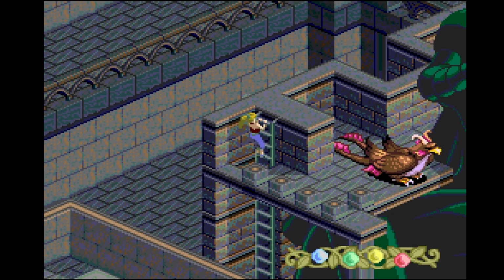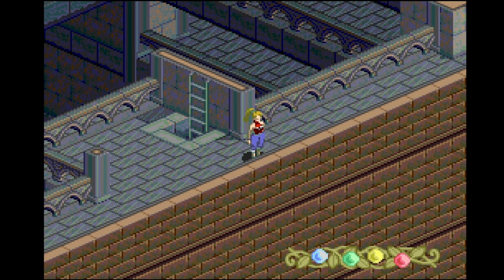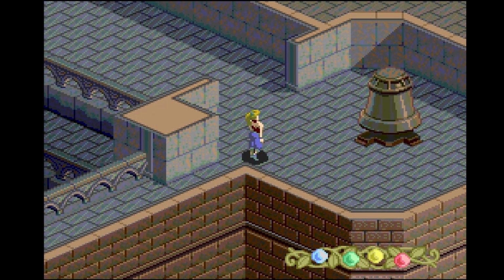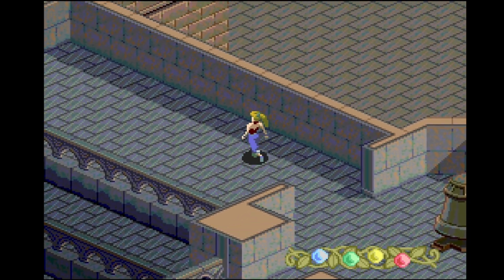A Game I Bet You Didn't Know Existed! Gotzendiener is a Pure Hidden Gem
I love the PC Engine (and by extension the TurboGrafx 16) so it's time for a series on this retro gaming beast of a console! Because whether you use the MiSTer FPGA Pc Engine core, real PC Engine hardware or something like Mednafen emulation...there is a ton of fun to be had! Like Gotzendiener, one of the most obscure PC Engine games of all time and one of the best PC Engine games of all time if you are into rare retro games! It's a best retro games candidate if there ever was one as far as obscurity goes! Hudson Soft and NEC knew what they were doing with this console that took on Nintendo and Sega and almost won!

Gotzendiener is an isometric 2D action platformer on PC Engine wrapped up in an adventure game and a puzzle game...which are three of my favorite genres! it's a retro gaming hidden gem for sure! plus you have a MiSTer FPGA core for it and MiSTer FPGA alternatives in the form of PC Engine emulation / TurboGrafx 16 emulation

VGE